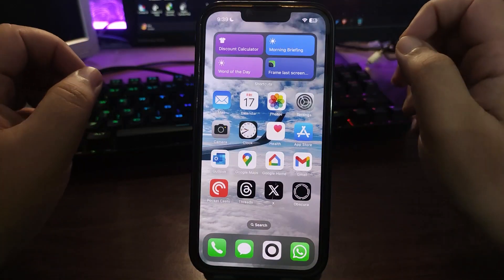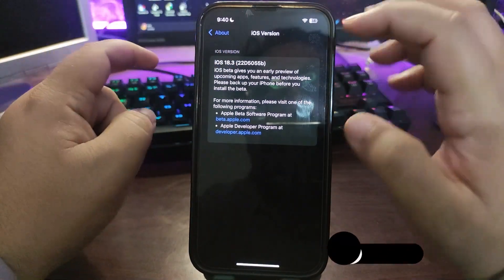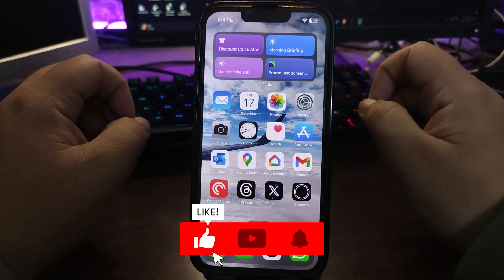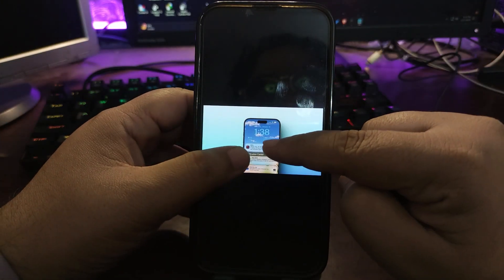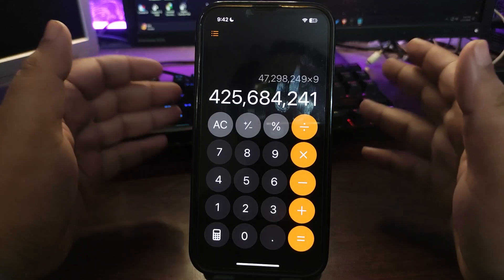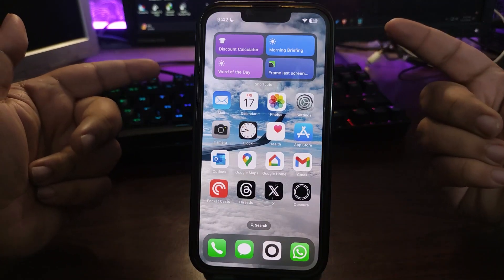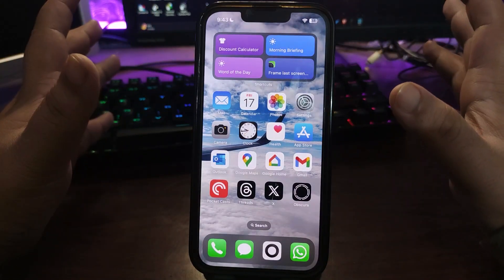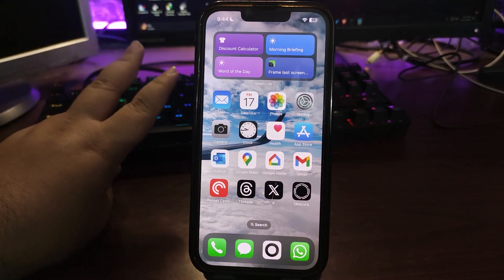iOS 18.3 Public Beta 3 is OUT with NEW FEATURES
In this video, I talked about the iOS 18.3 Public Beta 3 Update
I shared iOS 18.3 Public Beta 3 New Features and More
I talked about iOS 18.3 Public Beta 3 What's New and More